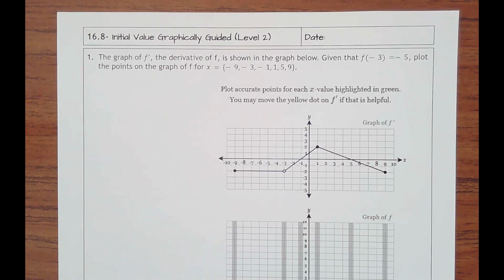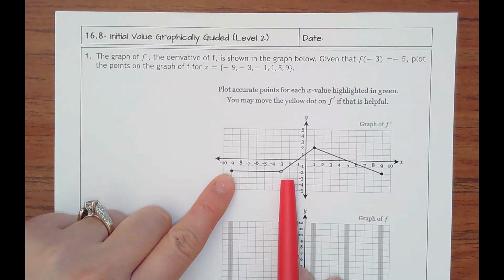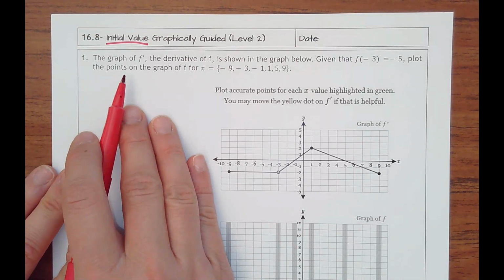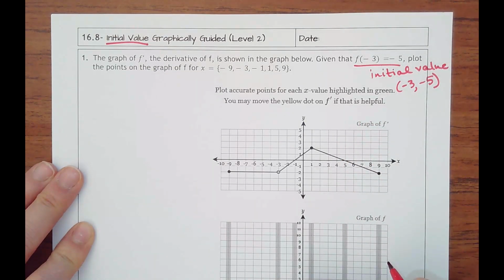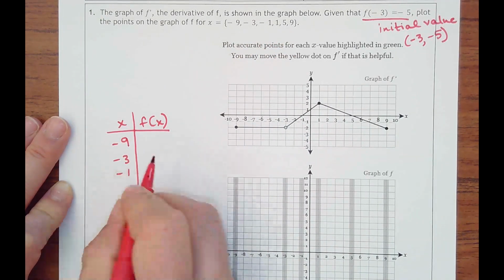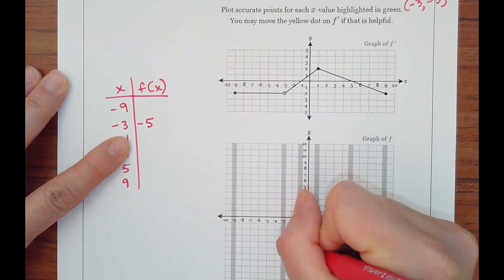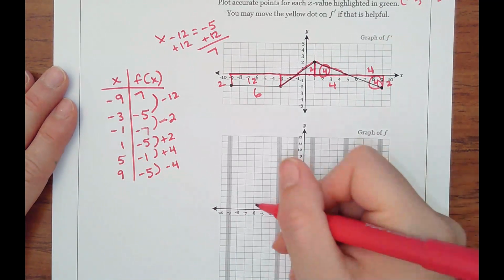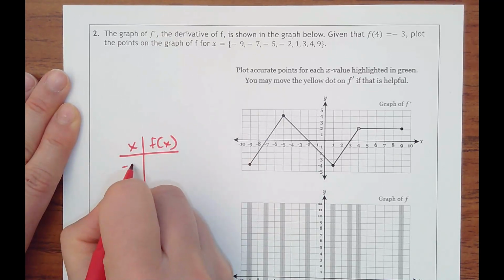16.8- Initial Value Graphically Guided (Level 2)